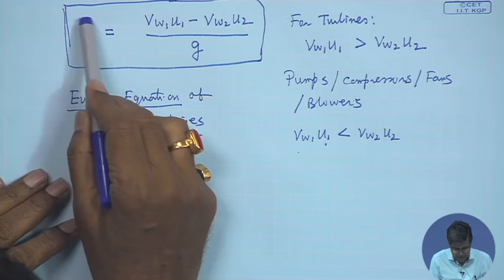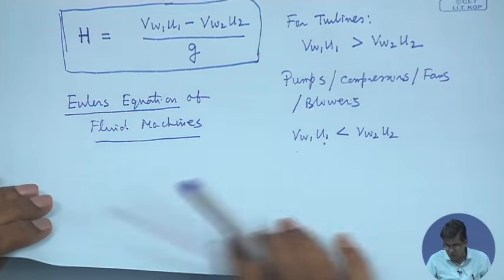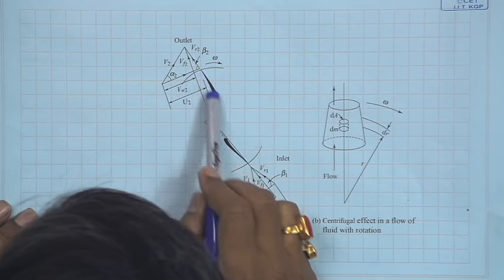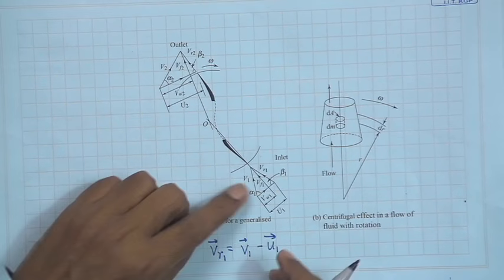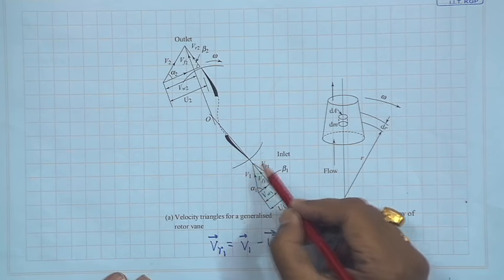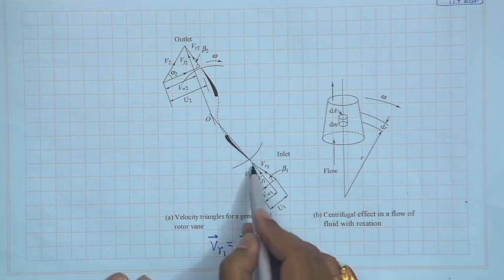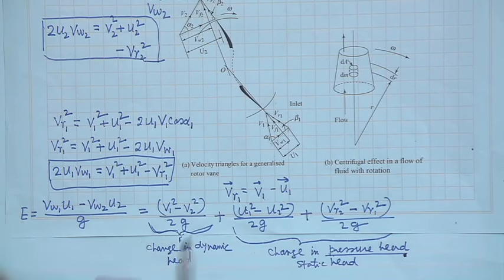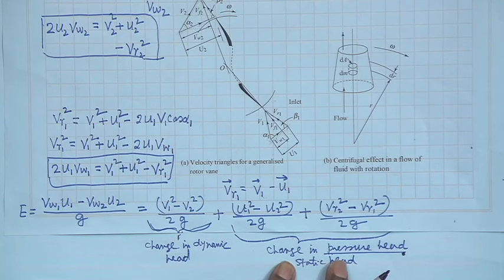Definition of Fluid Machines and Energy Transfer in Fluid Machine Part - II